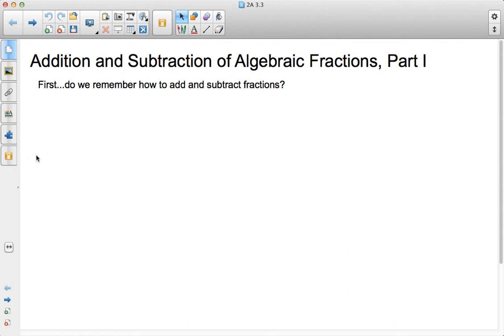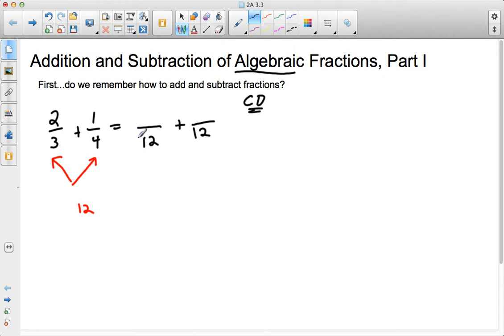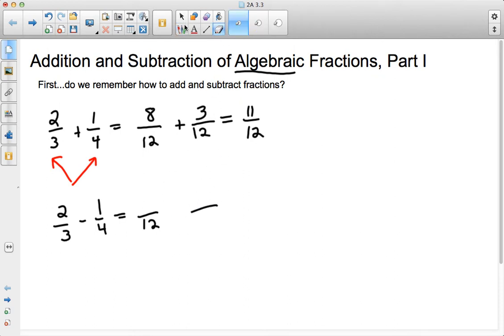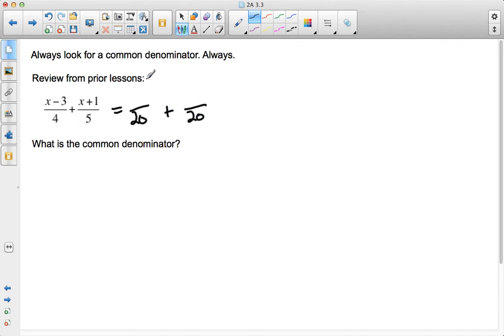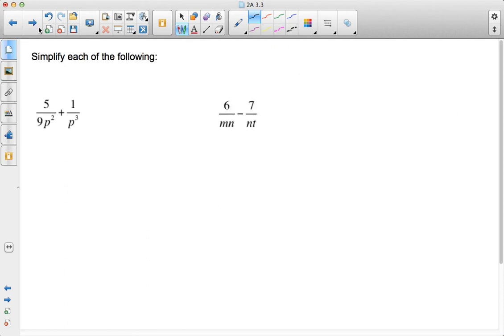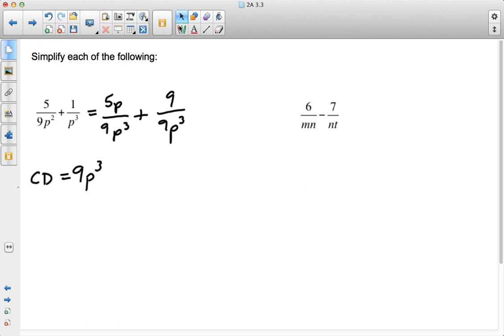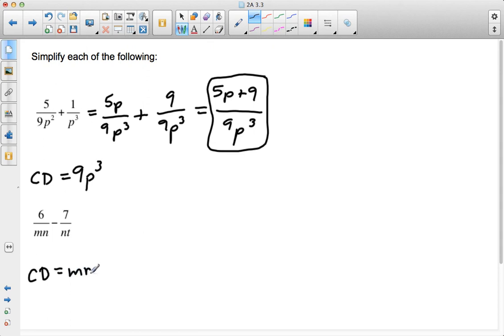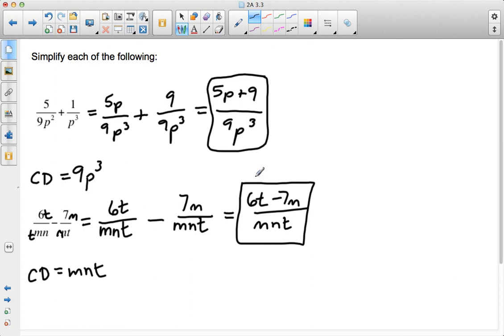Addition and Subtraction of Algebraic Fractions Part I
If you can add and subtract fractions, you can add and subtract simple algebraic fractions. (Common Denominator!)